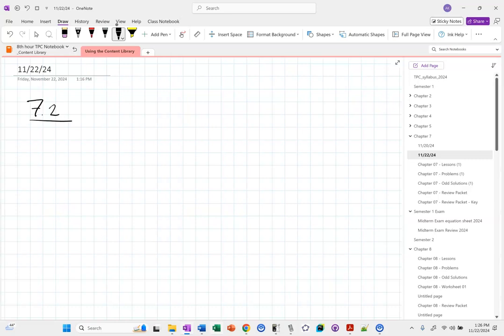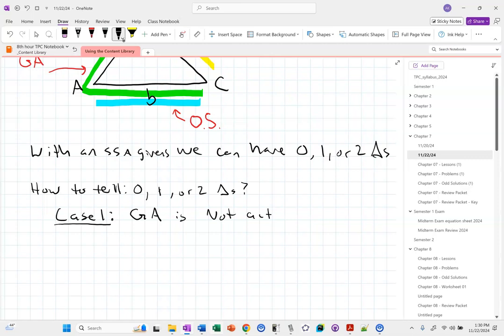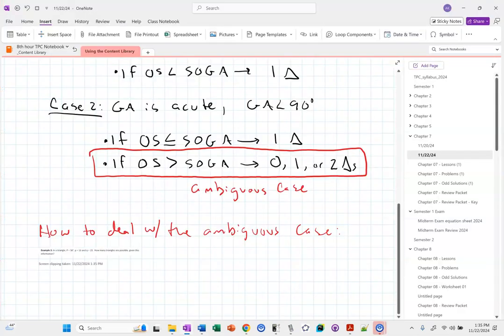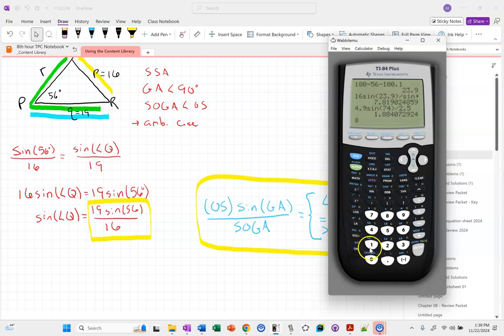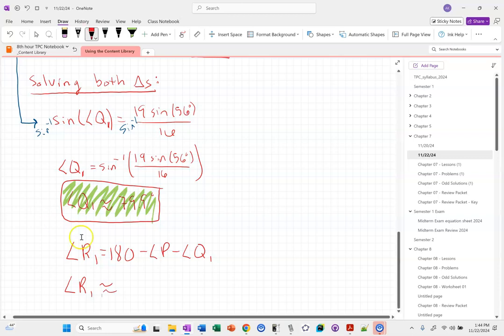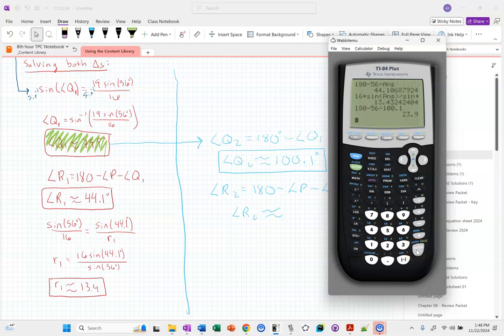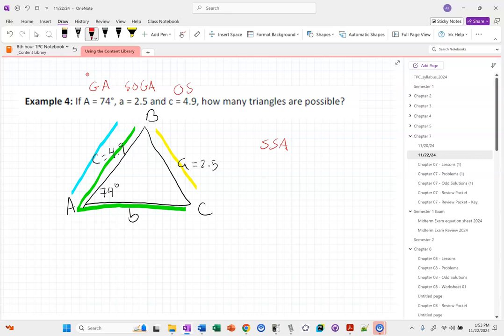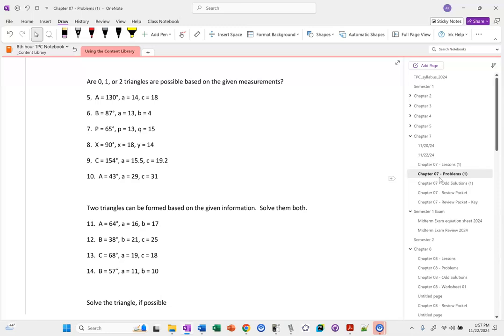11/22/24 TPC - 8th hour